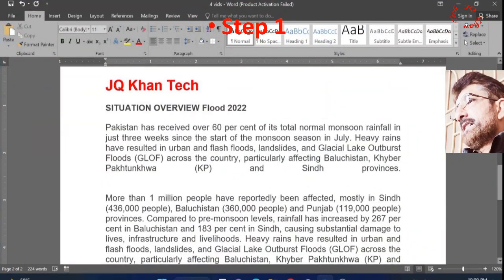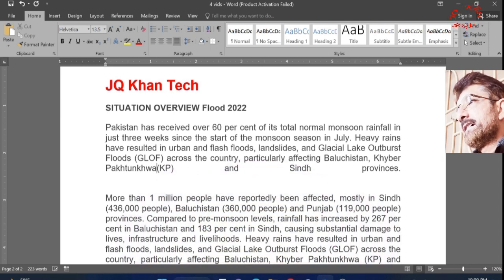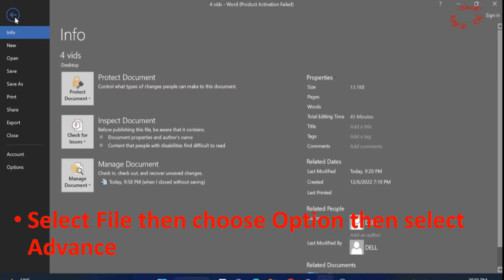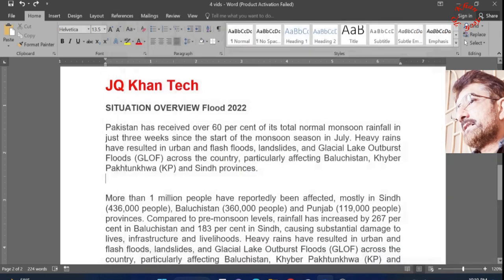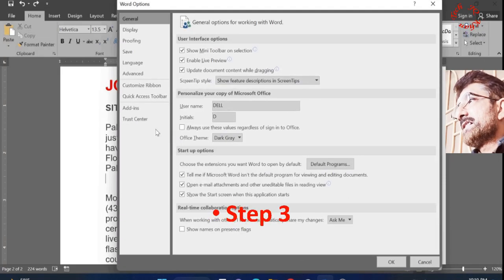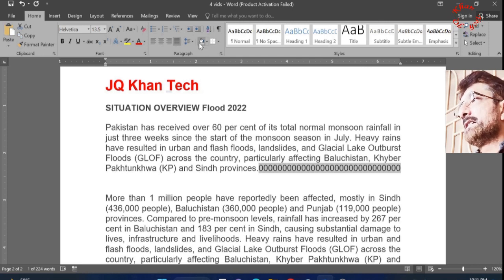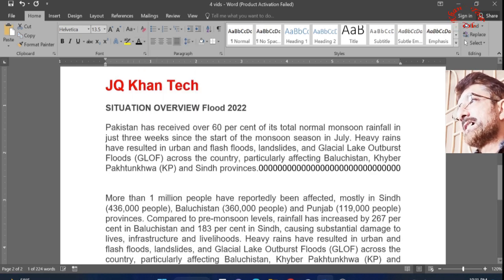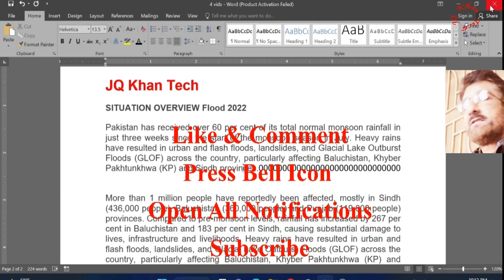MS Word Huge Gaps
Huge gaps or spaces in ms word odd and needs to be fixed to have a good look to your letter or draft.

Please watch the video to learn and become the expert of ms word in easy way.

Huge Gaps In Ms Word